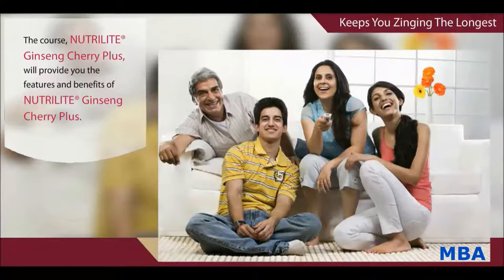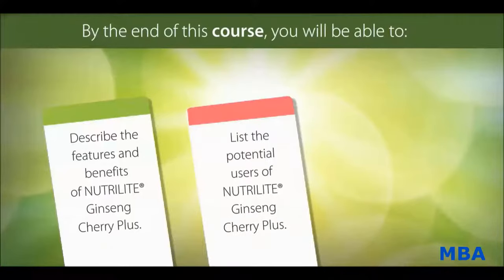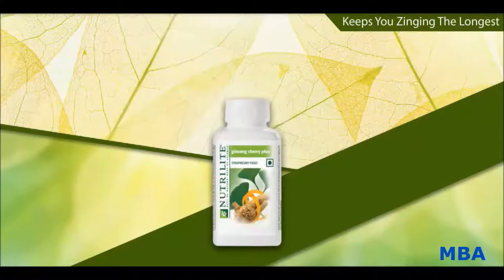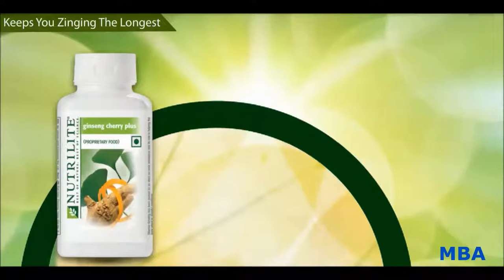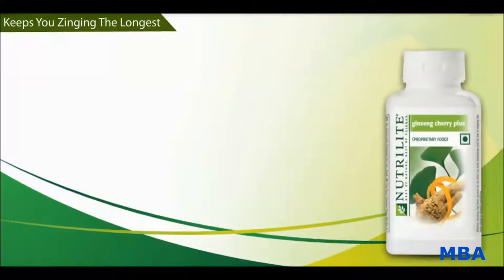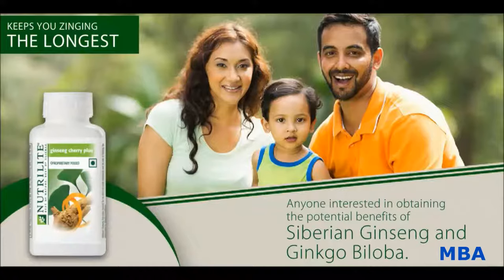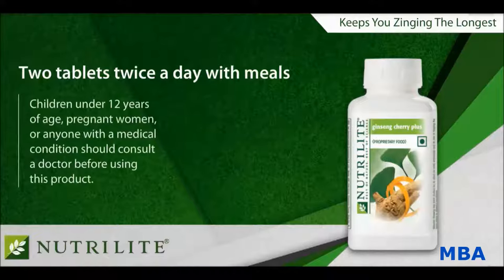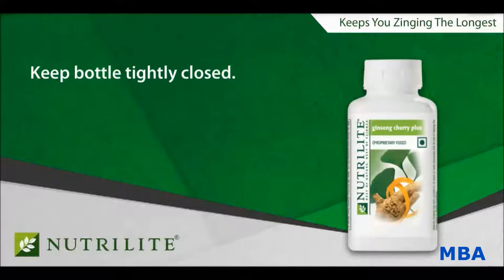NUTRILITE || Ginseng Cherry Plus || English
Keeps You Zinging

There has been extensive research on Siberian ginseng and ginkgo biloba. Siberian ginseng has been studied for its effect on work endurance. This product also contains acerola and citrus bioflavonoid concentrates.

It's a safe, natural way to support the edge when life gets relentless.

Concentrates & Extract

Siberian ginseng extract
Ginkgo biloba extract
Schizandra extract
Acerola concentrate
Peppermint extract